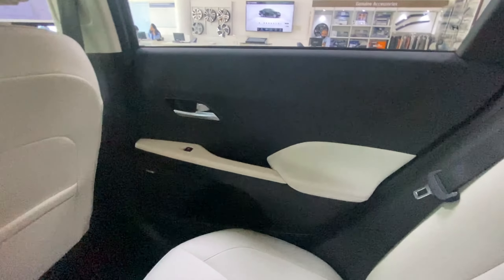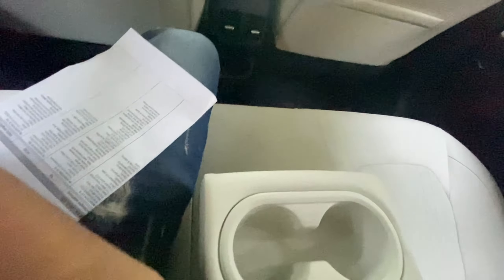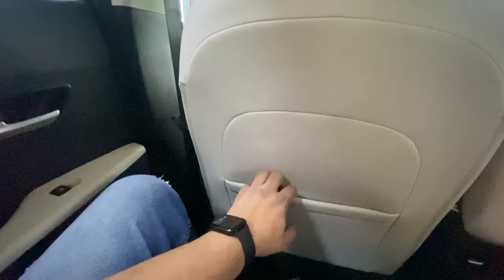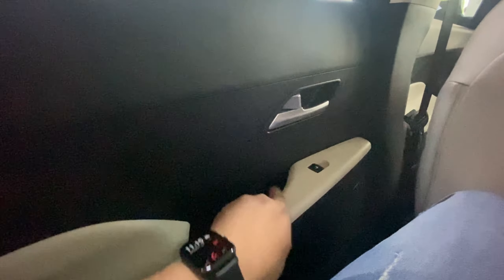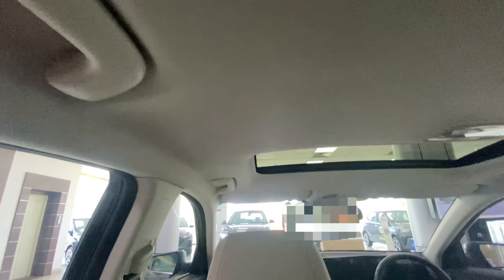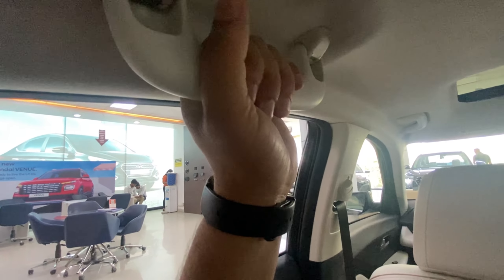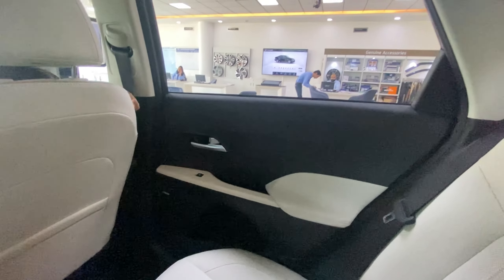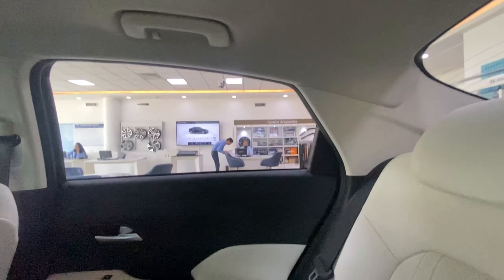New Hyundai Verna Review of the rear seat in 1 min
New Hyundai Verna Review of the rear seat
Rear seat comfort and space